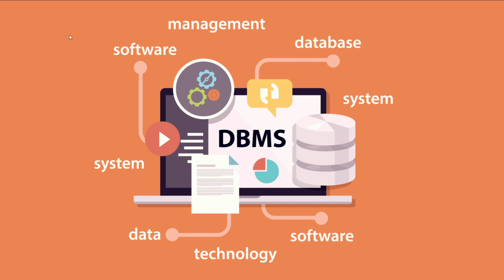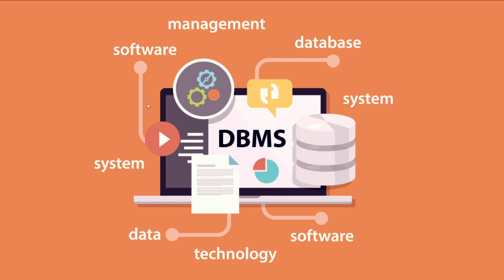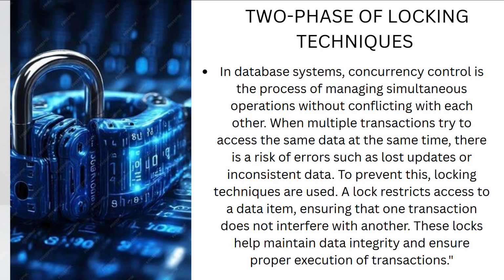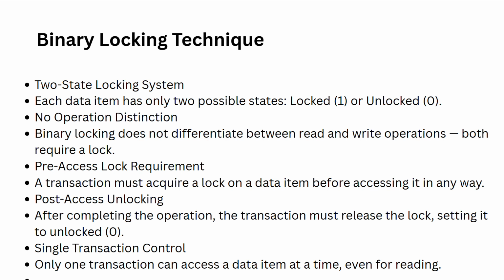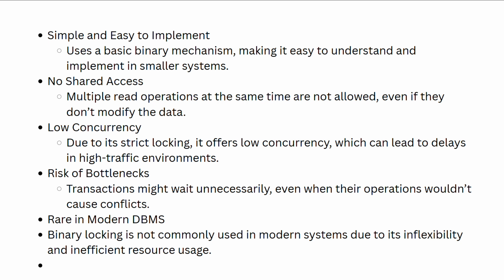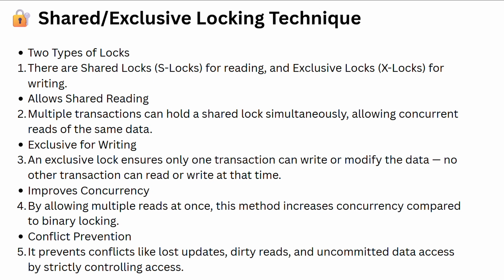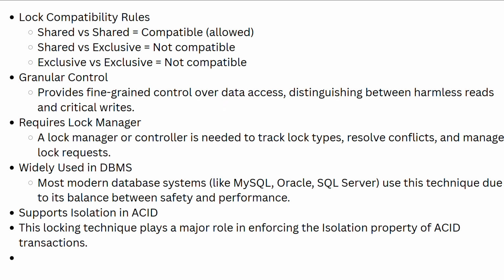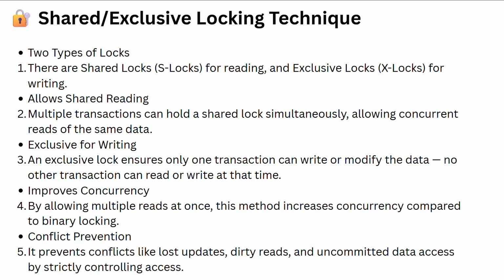TWO-PHASE OF LOCKING TECHNIQUES in dbms